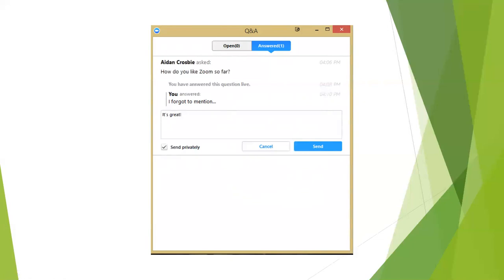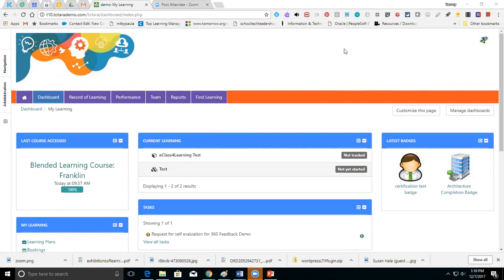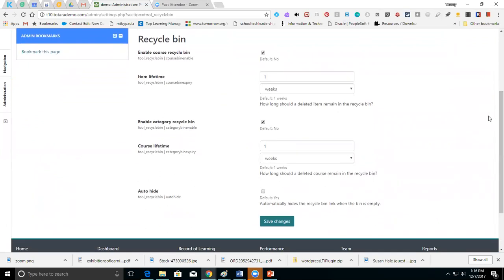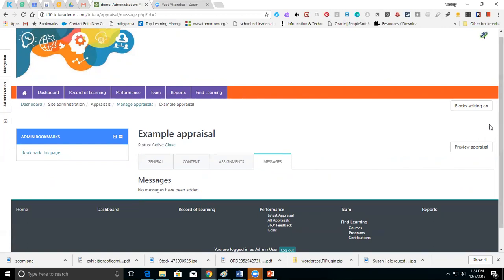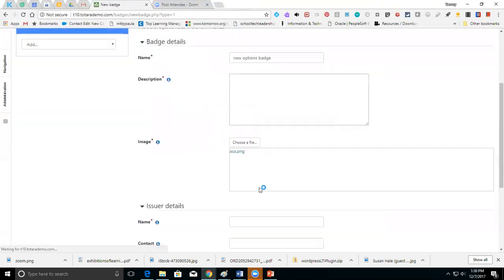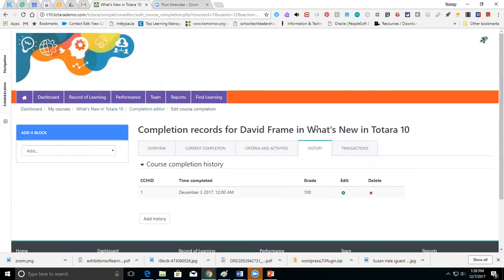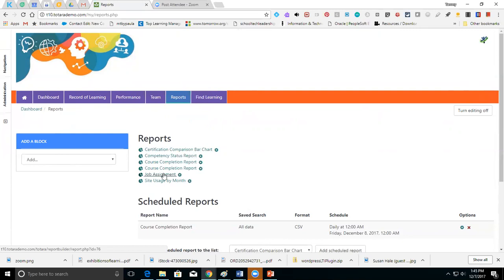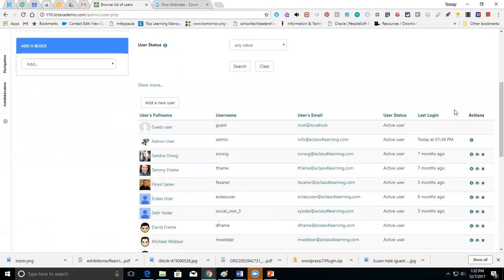What's New in Totara 10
Totara Learn has just released Totara Learn 10, the latest version of its open source learning management software. In this webinar we will highlight the new features and changes.